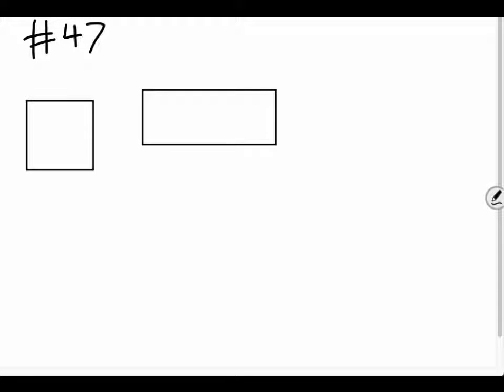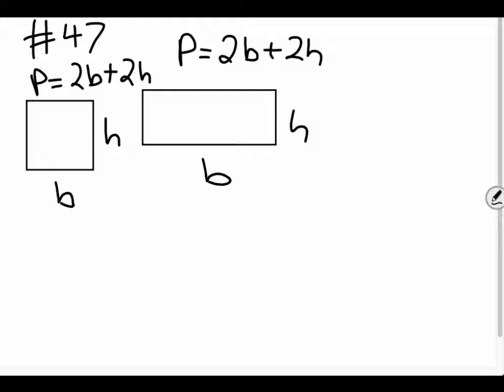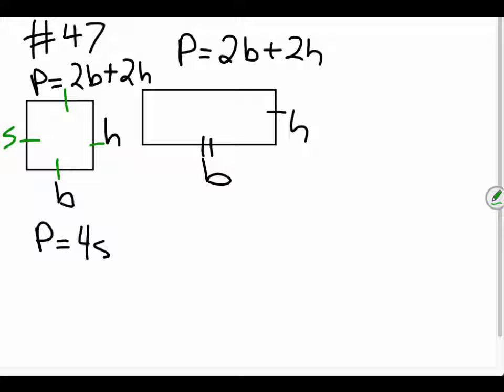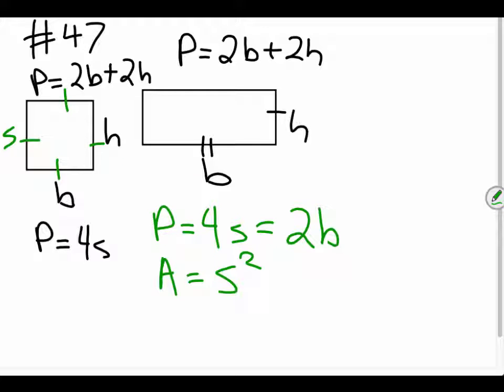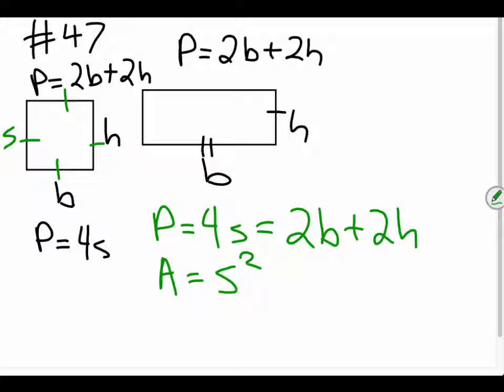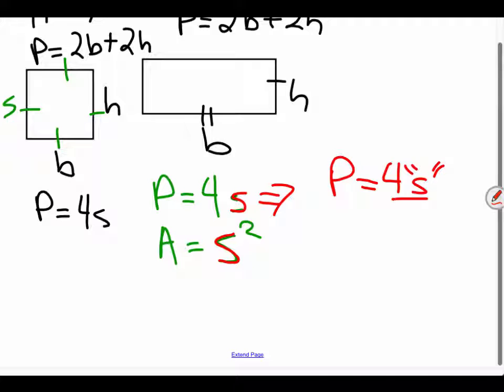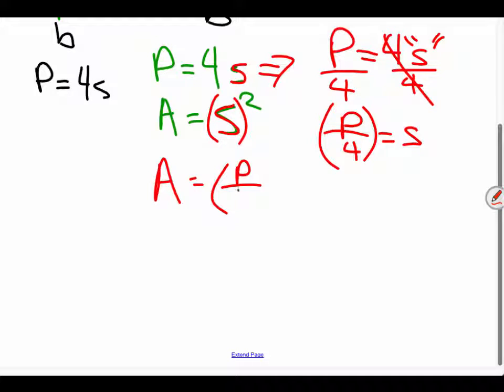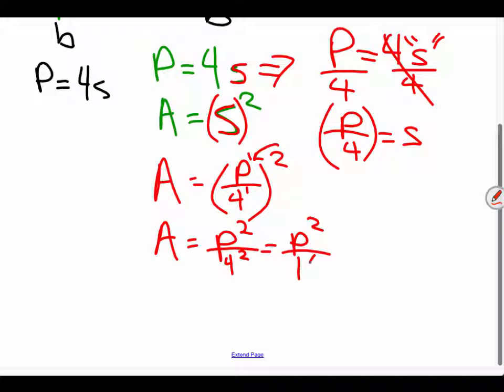Geometry 1.8 Perimeter Circumference and Area Problem 47